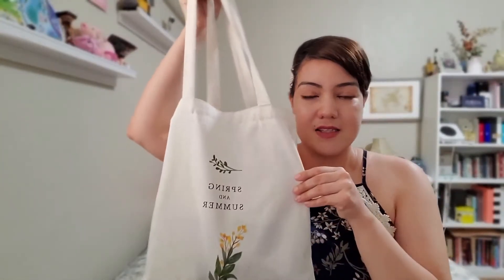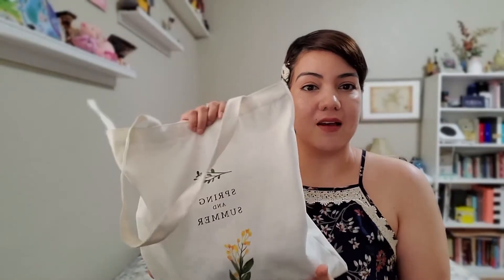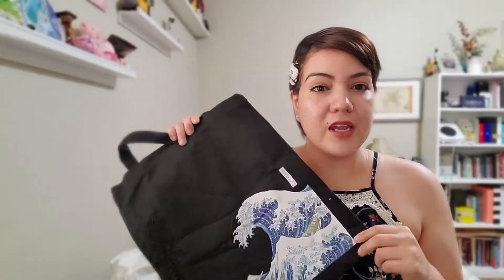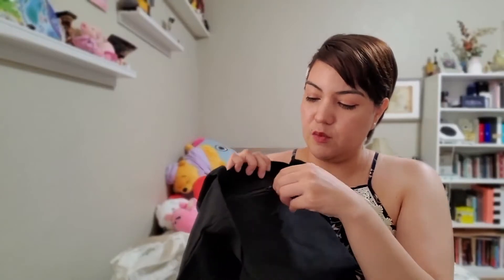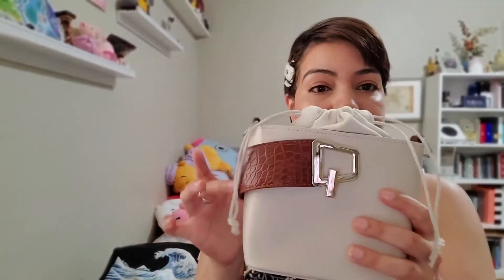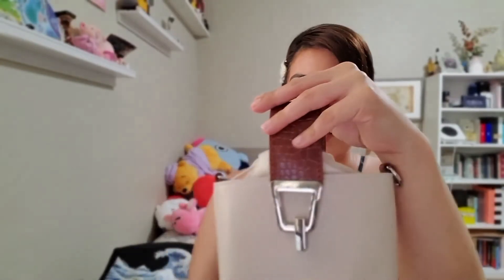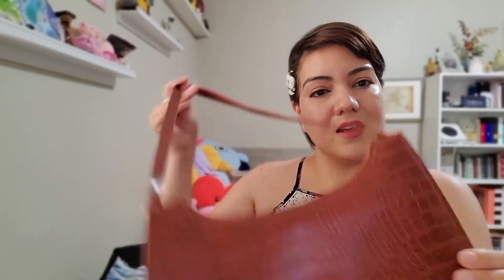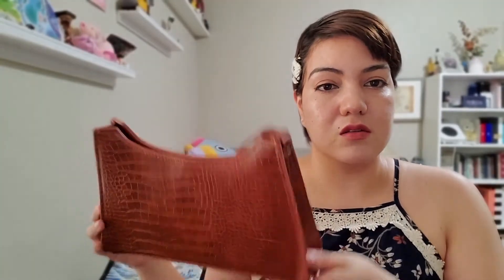YesStyle Bag Haul 👜| August “Box of Chic” Review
*Love Yourself, Love One Another and Love all animals😊

~Bag Links~

I'm giving you an EXTRA discount at YesStyle.com!

Shop using my Rewards Code: EESTEFANIA5

🎥2nd channel
Yin Yang Universe: